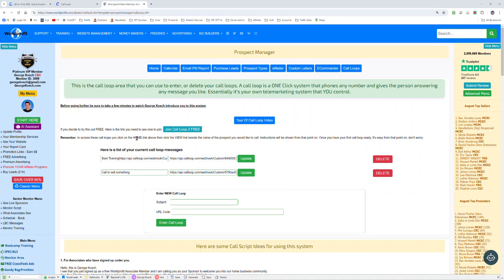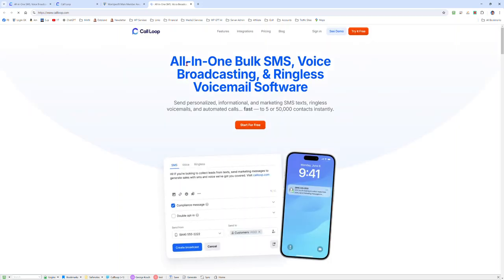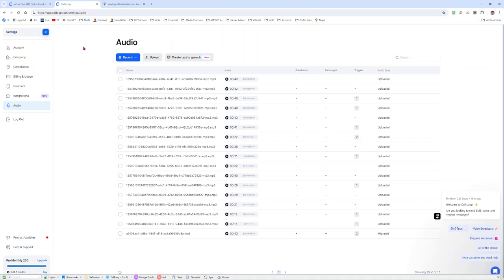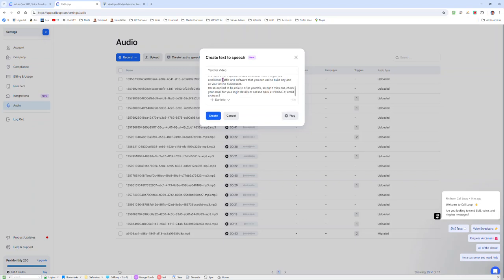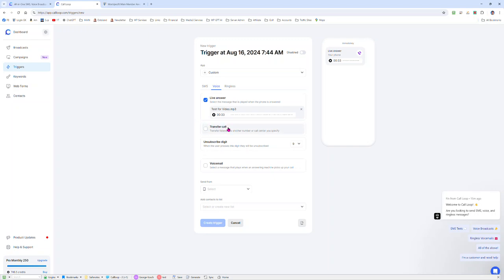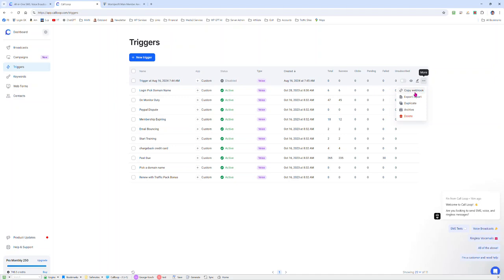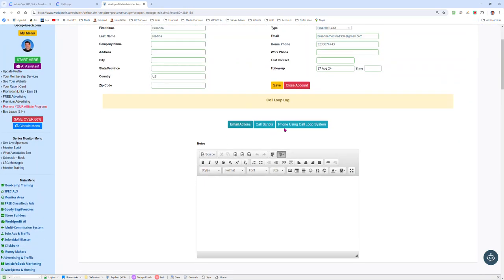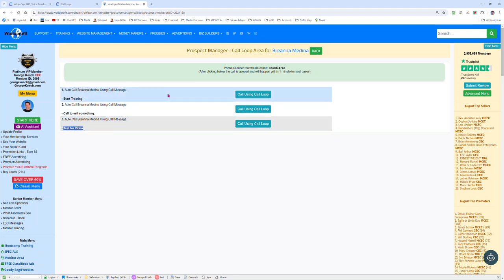Call Your Prospects Automatically with ONE Click Using Worldprofit's Call Looping program!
Worldprofit now has a system that allows you to record a message and have it sent to any prospect with a phone number with one click!

Have you ever wondered how those big companies do it? They call you, you answer and listen to a recorded message. I bet you think that would cost thousands of dollars to setup...

NOT, it's free to try then costs pennies per call!

After you watch George Kosch demonstrate this system you will never look back. Call em all!